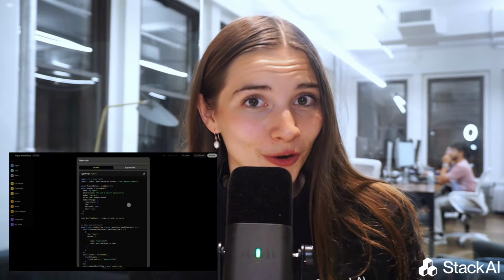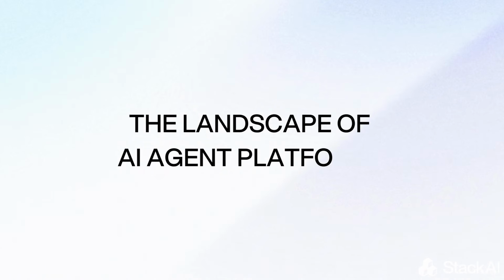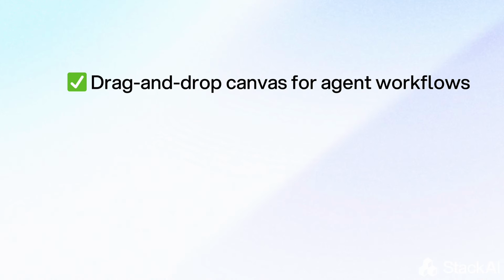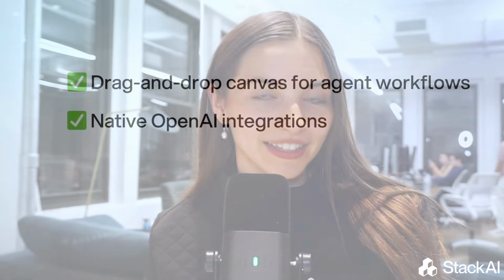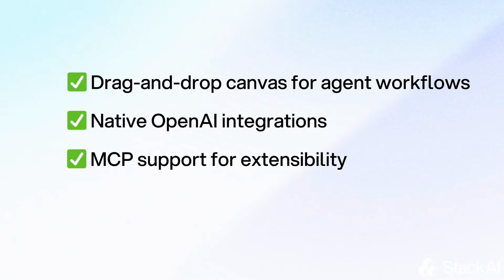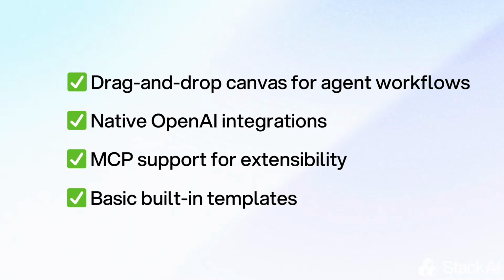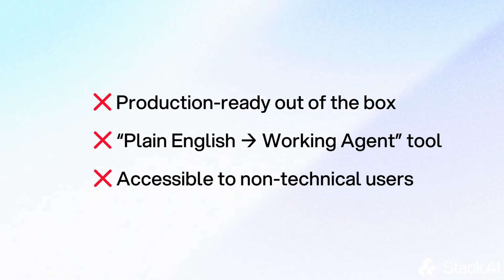OpenAI's AgentKit vs StackAI | AI Agent Builders Landscape Analysis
📊 OpenAI Agent Kit vs StackAI | Enterprise AI Agent Landscape Analysis
Explore the differences between OpenAI’s AgentKit and StackAI in the rapidly growing AI agent market. Learn which platform is best for enterprise teams, no-code deployment, and production-ready AI agents—so you can make informed decisions and scale AI workflows securely and efficiently.

📌 Video Chapters
00:00 – Introduction: AgentKit & AI Agent Market Questions
00:25 – Understanding the Booming AI Agent Landscape
00:45 – Platforms for Personal Use vs Developer Prototyping
01:05 – OpenAI AgentKit Features & Limitations
01:25 – Why AgentKit Requires Coding or Engineering Support
01:45 – Enterprise AI Platforms: StackAI, Microsoft, Google
02:05 – What Makes StackAI Stand Out for Enterprise Teams
02:30 – No-Code Visual Builder for Agent Logic & Interfaces
02:55 – Governance, Compliance, and Security in StackAI (SOC2, GDPR, HIPAA)
03:20 – Integrations, Flexible Pipelines, and RAG Systems in StackAI
03:45 – White-Glove Support & Fast Time-to-Production in StackAI
04:10 – Summary: StackAI as the Most Complete Enterprise Solution

🧠 What You’ll Learn:
• How OpenAI Agent Kit differs from StackAI in usability, target audience, and enterprise readiness
• Why developer-focused platforms are limited without coding expertise
• How StackAI supports no-code agent building, governance, and compliance for enterprises
• Key advantages of StackAI for production-ready, scalable AI agents
• How to connect AI agents to 100+ integrations and enterprise tools

This landscape analysis clarifies which platforms are suitable for personal use, developer prototyping, and enterprise deployment, highlighting why StackAI is a complete, scalable, and secure solution for enterprise AI agents.